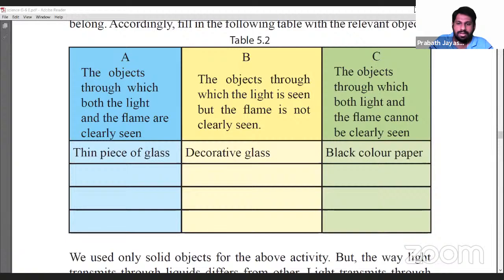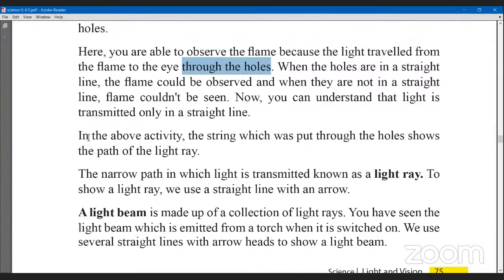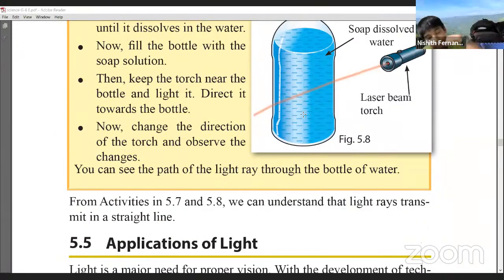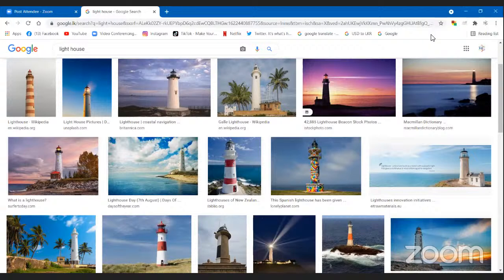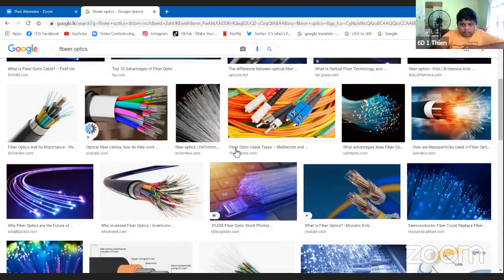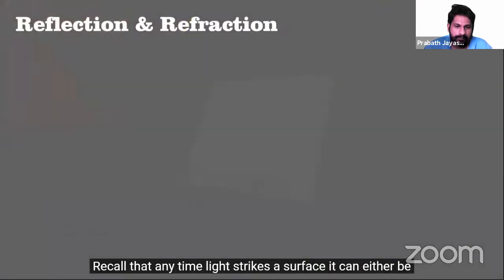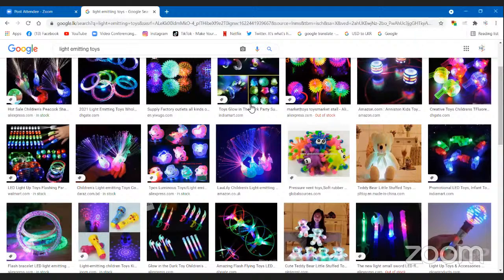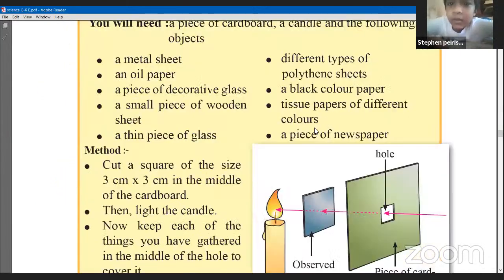Grade 6 Science Maris Stella College Negombo 2021.05.31